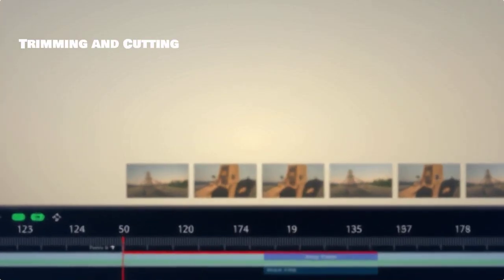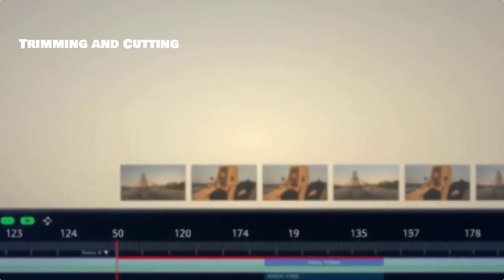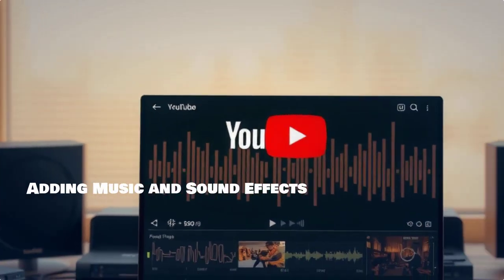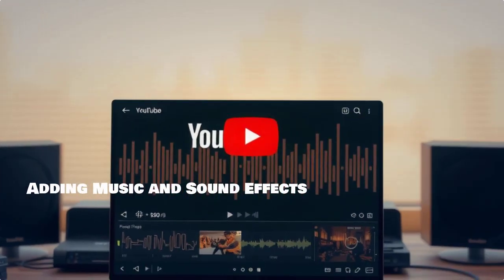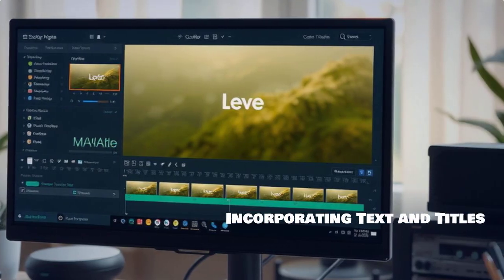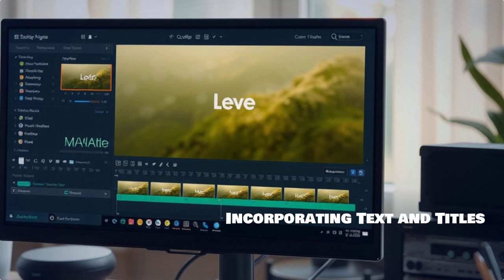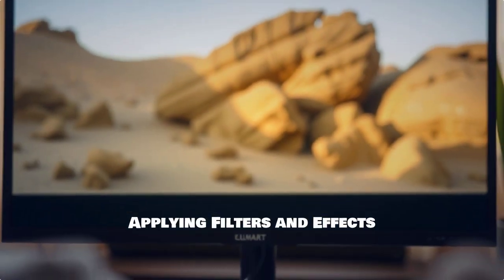How To Edit Videos Like a Pro Using YouTube Editor - 2025 Guide